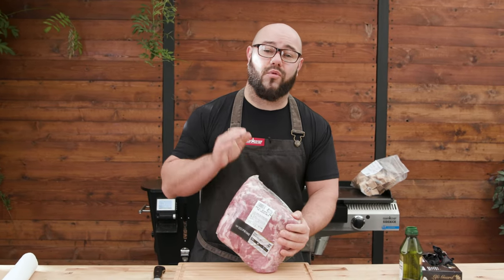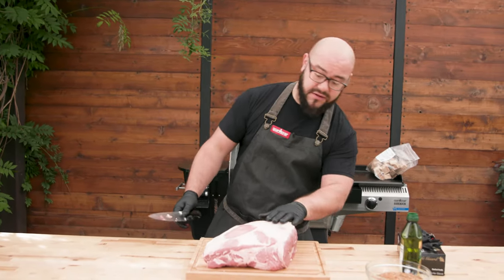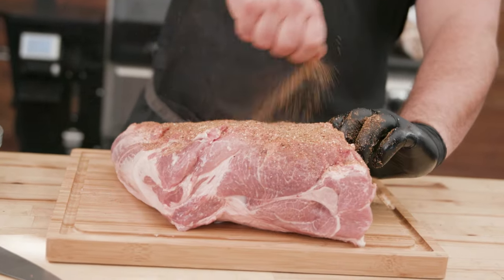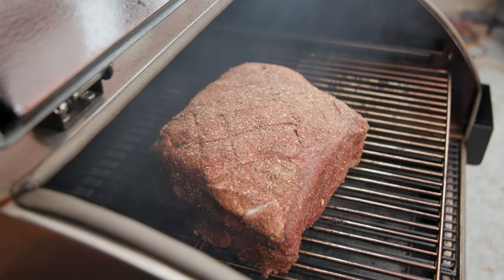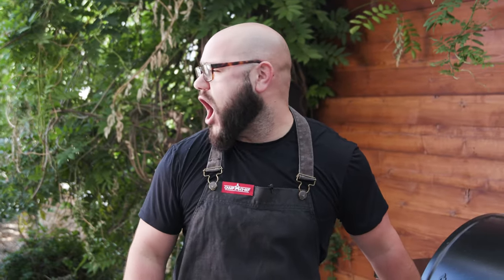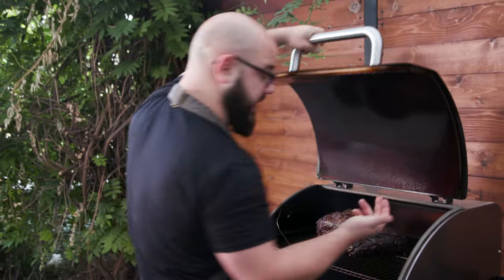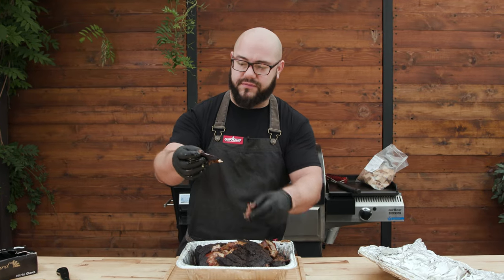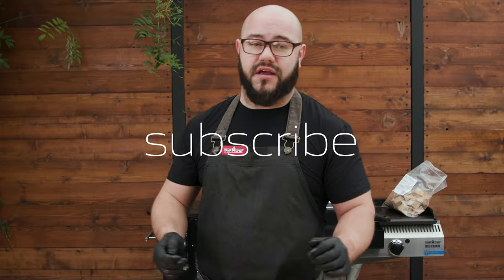You've Been Wrapping Your Pork Butts Wrong | Woodwind Pro Pulled Pork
Chef Logan is going to give you his tips on how to get the best pork butt possible by smoking it on the new Woodwind Pro.

00:00 Introduction
00:15 What to Look For When Buying a Pork Butt
00:49 Prep
01:37 Get More Smoke Flavor With This Trick
02:31 Seasoning Tips
04:22 What is the best temperature to cook at?
06:25 How to Know When to Wrap
06:48 You Have Been Spritzing Wrong!
10:00 This Is Why You have been Wrapping Wrong